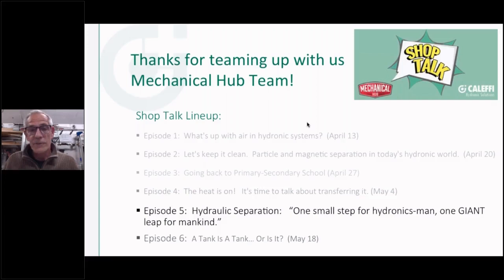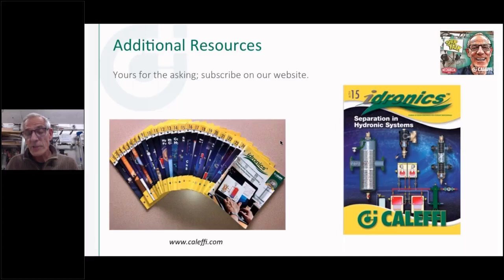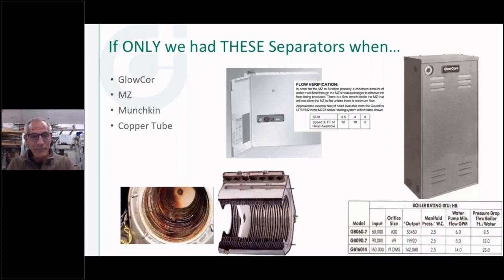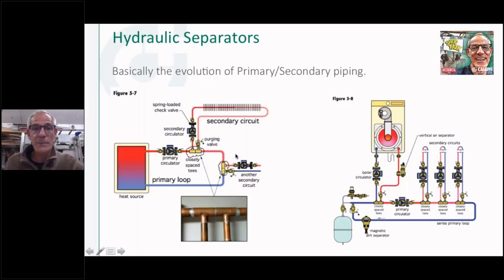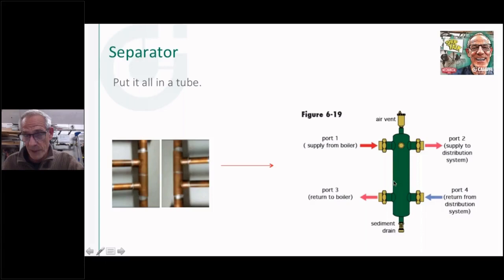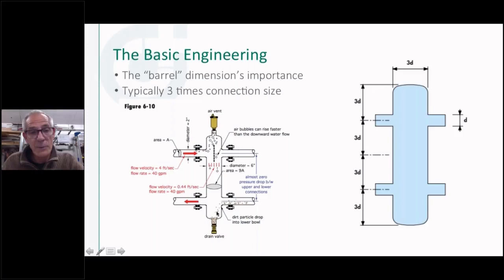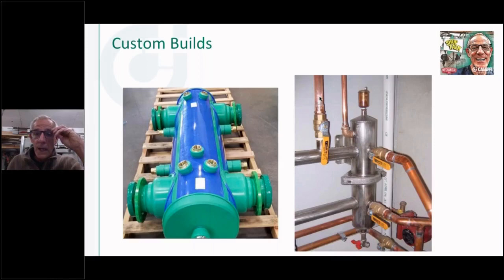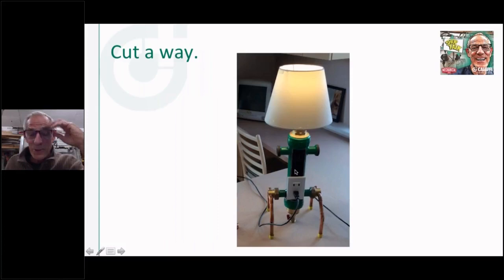Shop Talk Ep. 5 — Hydraulic Separation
Bob Hot Rod Rohr discusses hydraulic separation in episode 5 of Shop Talk